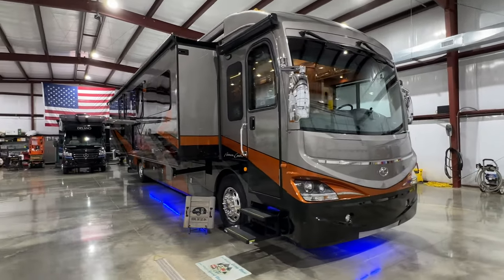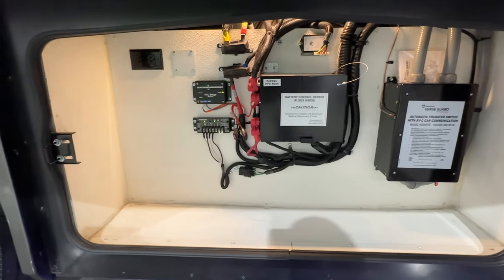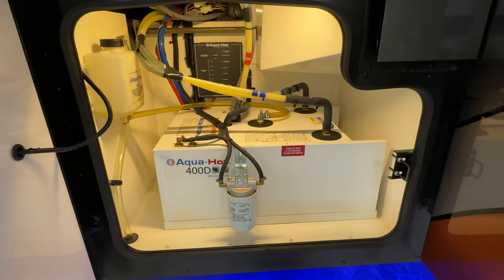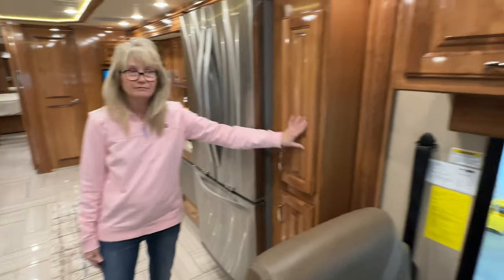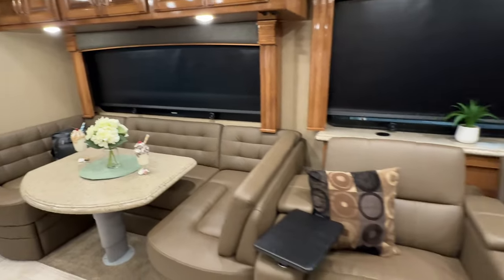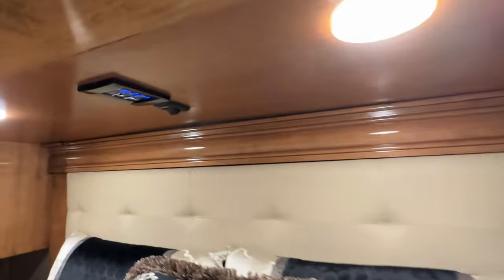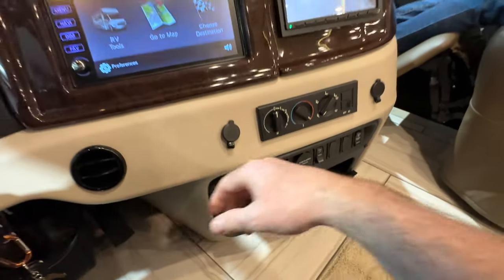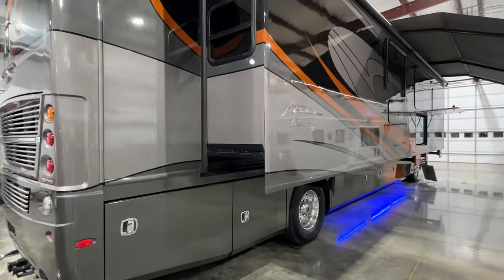2018 AMERICAN COACH DREAM SE 40J CLASS A DIESEL RV BUNK BEDS V RIDE CUMMINS FULL SLIDE 450 HB SALE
for more photos and a walk around YouTube video, Excellent condition trade in, Nonsmoker, 2018 American Dream SE 40J Class A Motor Home is the Epitome of RV Traveling, Only 13,461 Miles !!, Luxe Truffle full body paint, English chestnut Wood Cabinets, 450 HP Cummins Diesel ISL9, 1,250 lb-ft of torque, Allison 3000MH 6 Speed Automatic transmission, New V-Ride Freightliner Chassis more stable less sway & roll, Exhaust brakes, Air suspension, Air brakes, 100 gallon locking dual fill fuel tank, 10 KW Onan Generator with 226 hours, Automatic generator start, Aquahot unlimited hot water & heat, Keyless remote entry for door and bay doors, High end porcelain heated tile flooring, In Motion satellite antenna, Full wall Slide out provides like home comfort, Automatic leveling system, 2,800 Watt Sine wave inverter with all new batteries, many USB outlets, residential refrigerator with ice maker, Induction top, Microwave convection oven, Dishwasher, Roomy dinette table turns into bed also, Theater seating recliners, Leather upholstery, LG TV's 42" plus Smart TV in Bedroom, LG TV outside, Blue ray DVD player, Surround sound system, Bluetooth, King size mattress, Practical Bunk beds, makes a extra storage when not in use, Flip down DVD Players, Ceiling fan, Stackable Washer & Dryer, Luxury tile shower, Large closet, 3 A/C 15,000 BTU Heat pump units with center drain, Touch Screen control with phone app to control coach, 50 Amp Service with surge protection, Central Vac, Power reel for Electric and Water, Sanicon with macerator, Large basement storage with slide out tray, Navigation system, rear and side camera's, Mobile eye with lane departure warning, Speed Limit and collision avoidance system, 10,000 lb. towing package, Air horn, 41’1” Long, 12' 10" Tall, 100 Gal Fresh water, 60 gal Grey water, 40 gal Black, Girard Power awning with LED lights, Under Chassis lighting, Emergency exit door, All books & extra keys, All new tires, Serviced, Sanitized, Waxed, Ready for the rd, Extended warranties and competitive financing is available, Pre Pandemic production high quality and finish, Priced to sell original MSRP was $418,395!!, Fly into Memphis or Nashville TN will pick you up and you can drive home a happy camper, call or text Frank anytime 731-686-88zerozero